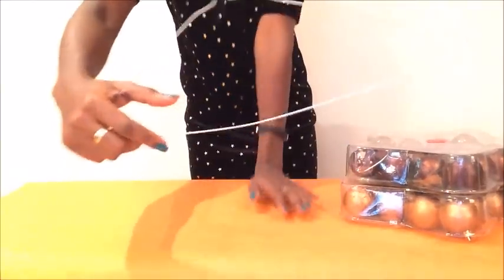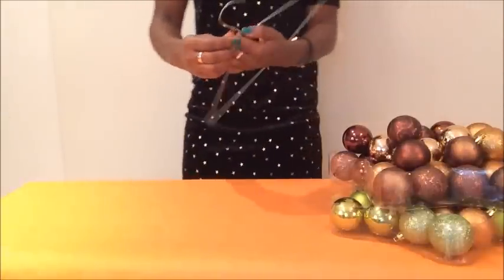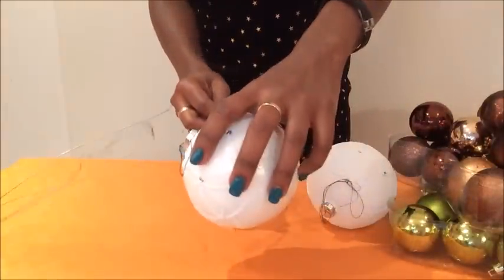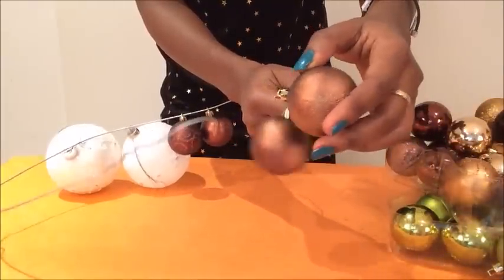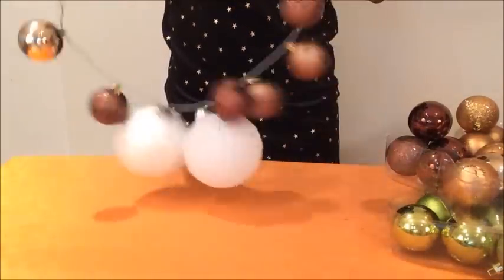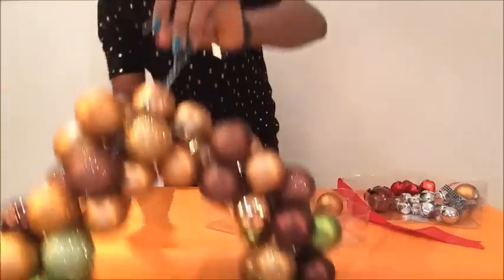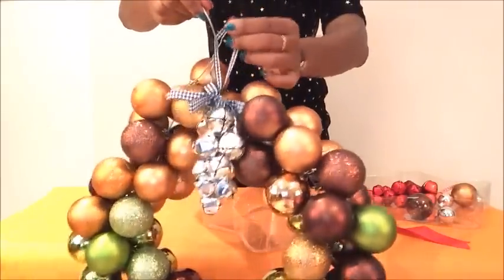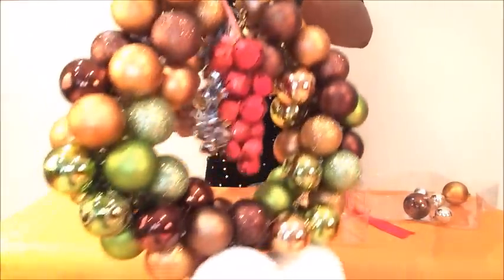DIY How to make A Chrismas ornament wreath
HAVE YOU SEEN THOSE ORNAMENTS WREATHS AROUND TOWN?ITS SO EASY TO MAKE YOUR OWN